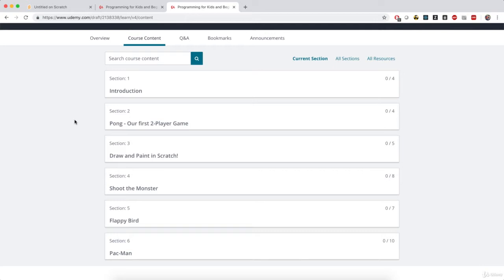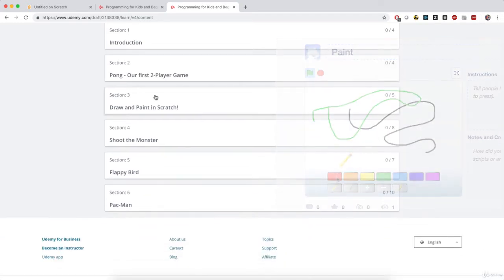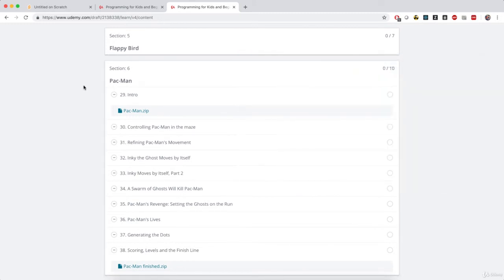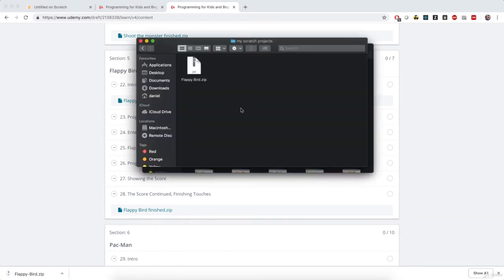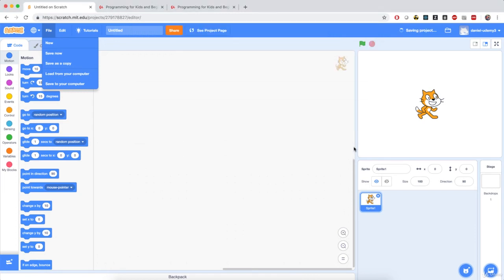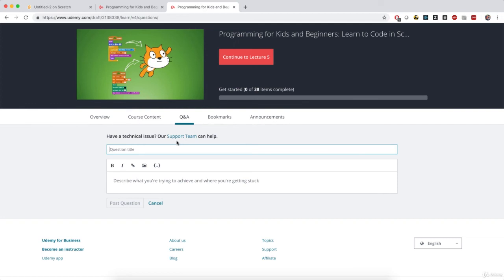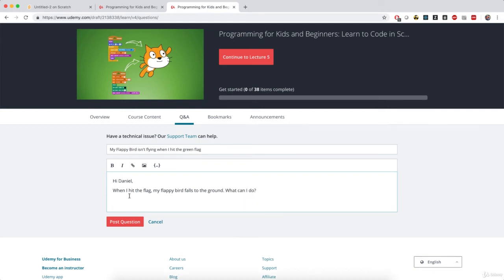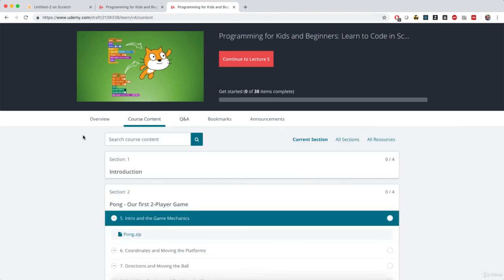4 How to Get the Best out of This Course | Computer Monk 🔴